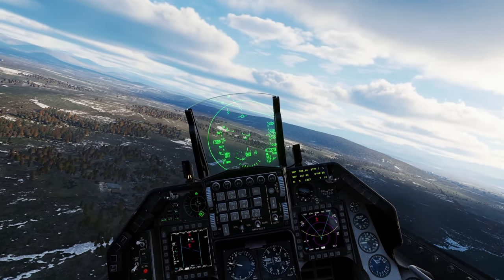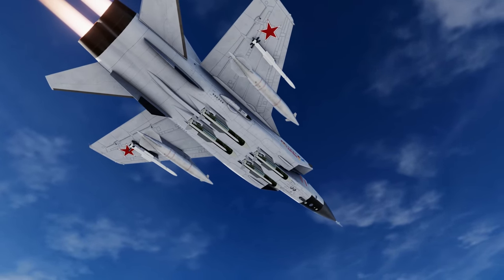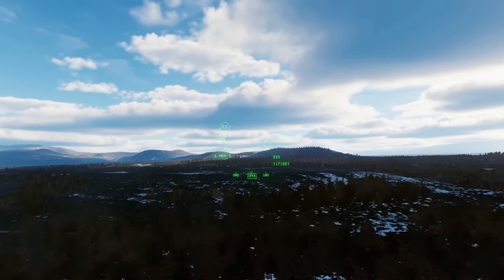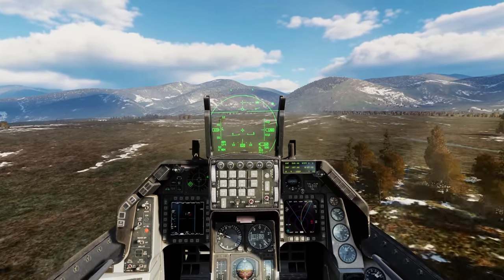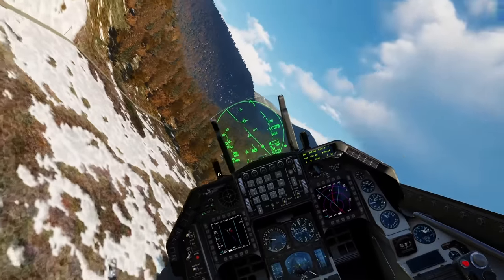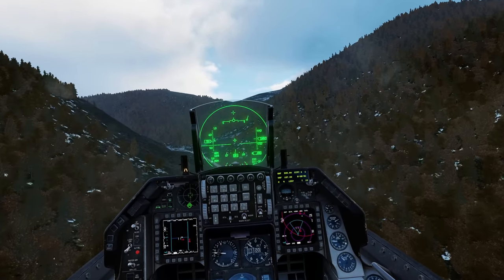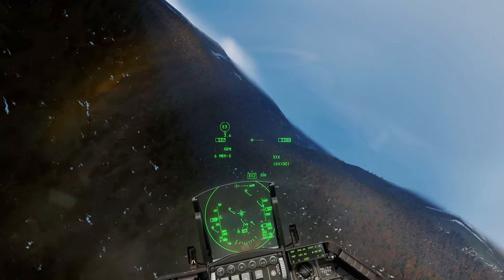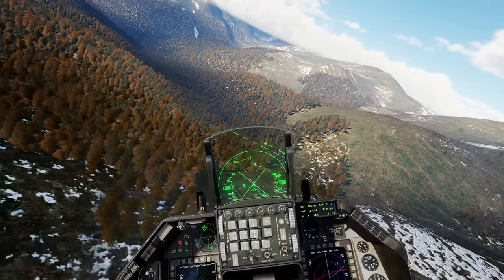Mig-31 Foxhound vs F-16C Viper | R-37 Hypersonic Missile | BVR | Digital Combat Simulator | DCS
Events portrayed in this video are entirely fictional and to the best of my knowledge have not occurred IRL.

PC Specs:

Motherboard: ASUS Prime B-560 M-A
CPU: Intel I5 11400F
GPU: Nvidia GeForce RTX 3060 Ti
RAM: 16GB 2666 MHz (Corsair)
SSD: 1TB Kingston M.2

Monitor: Samsung G5

Delan CLiP head tracking, no VR.

I have a Logitech X56 HOTAS for flying, and a Thrustmaster T150 Force Feedback for racing.